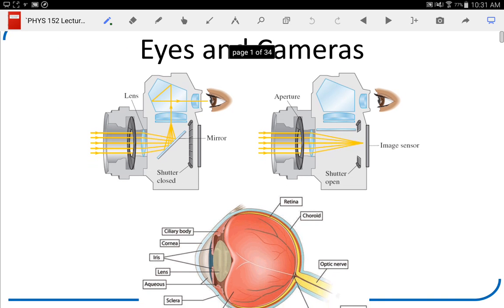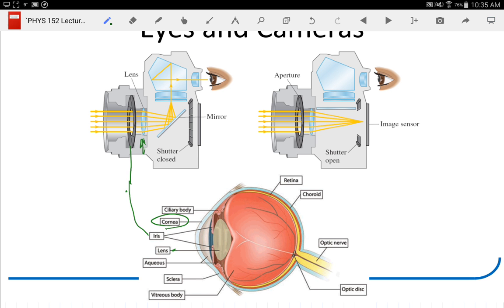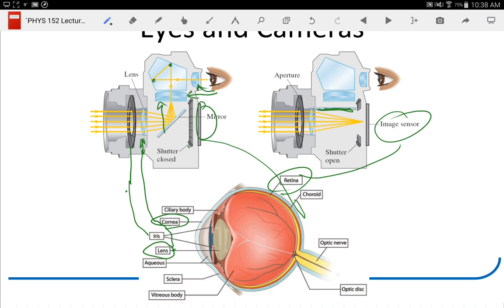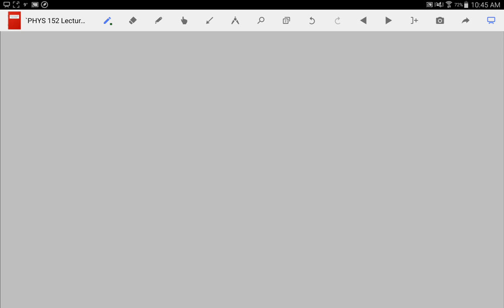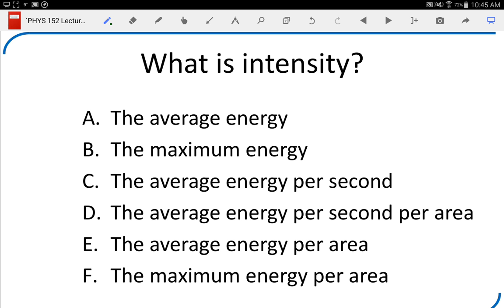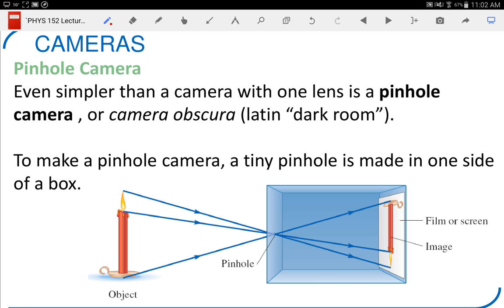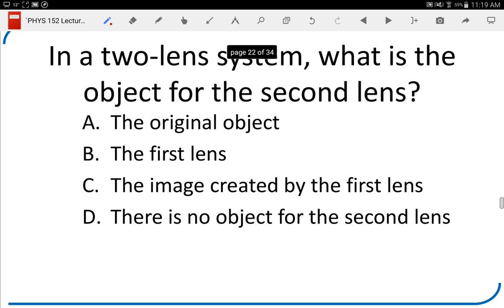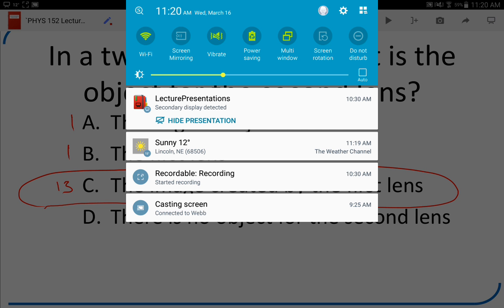PHYS 152 Lecture 27: Cameras and Lens Combinations